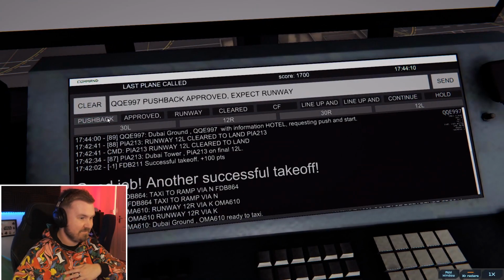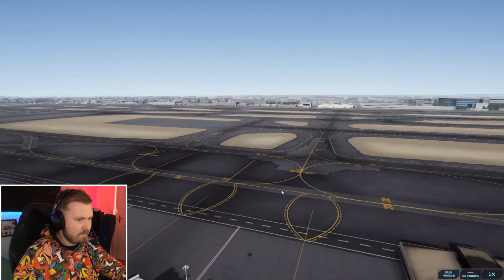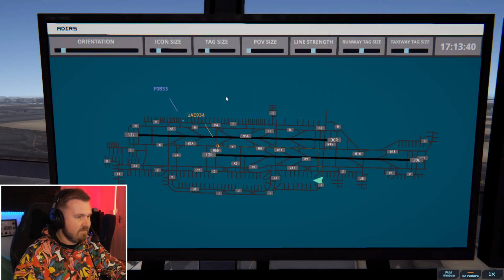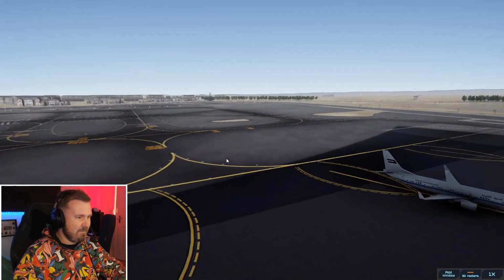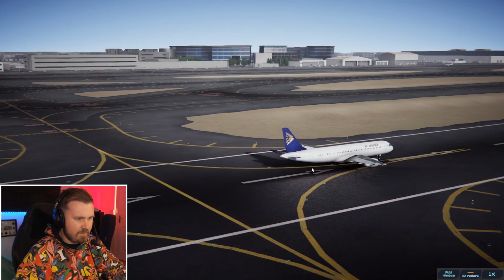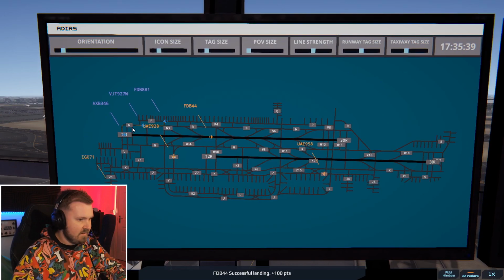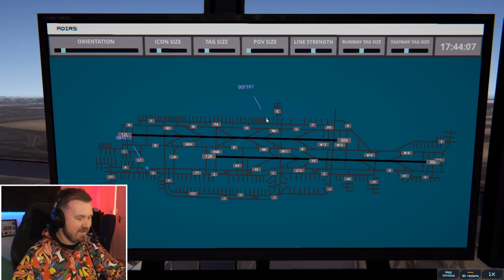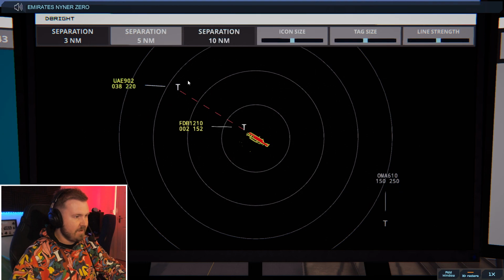The Most Chilled Dubai Shift Ever - Tower! Simulator 3, Episode 17 (+ GIVEAWAY!)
Welcome to another video on Tower Simulator 3 - the latest instalment of the popular air traffic control simulators from FeelThere!

In today's episode I revisit OMDB at Dubai to take on another shift at a random time of day. I'm also delighted to announce that FeelThere and I are giving away three product codes to people who can tell me when we handle a certain aircraft in this video - question (and answer of course) lie within!